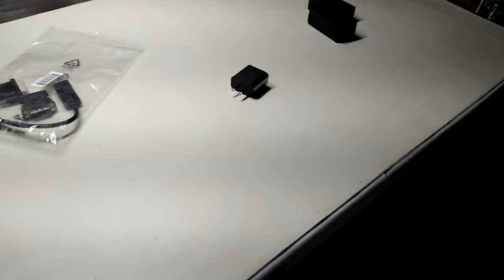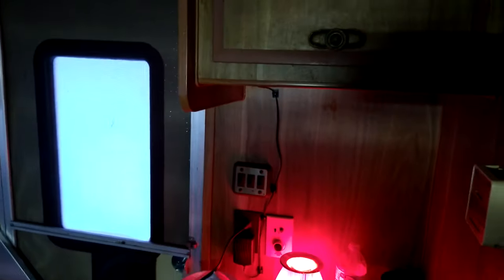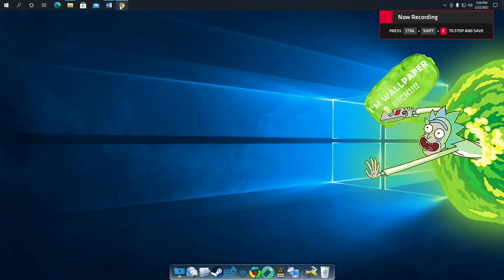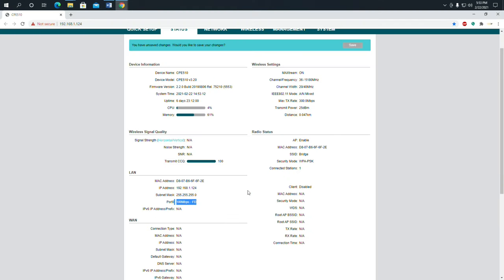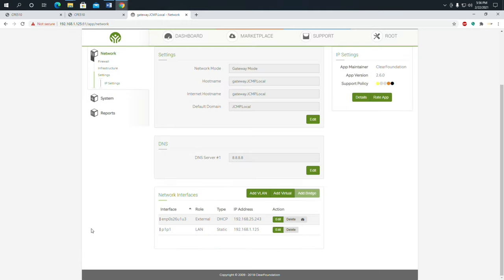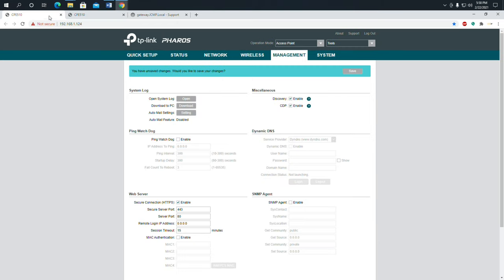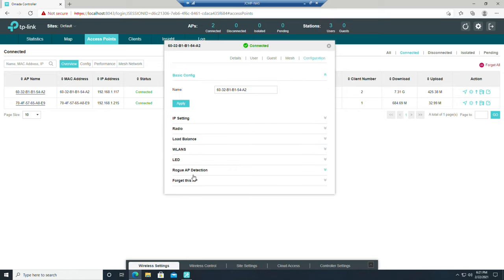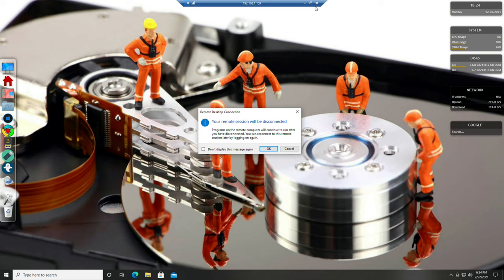Business After The Lockdown, and a Home Lab1 Tour: TP-Link Omada, PHAROS, & ClearOS Overview.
A company status update in a post covid world, Home office Tour (Home Lab1).  Overview of the TP-Link Omada AP controller and the TP-Link CPE with Pharos.

0:00 Post Covid Update
1:11 Home Lab Tour
10:19 WISP Nanostation, CPE Bridge & AP layout
12:10 Omada, Pharos, and Clearos overveiw